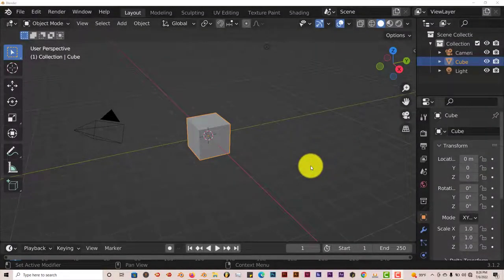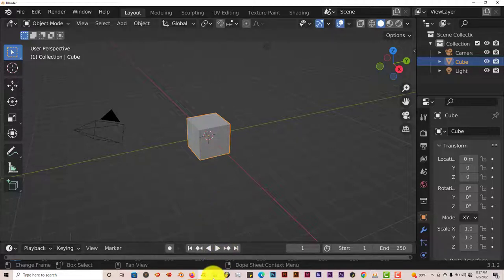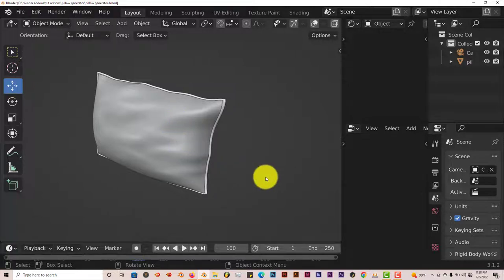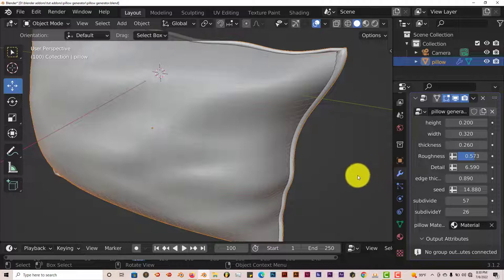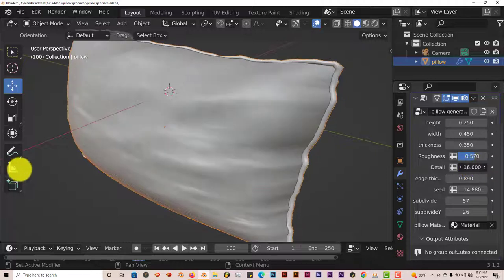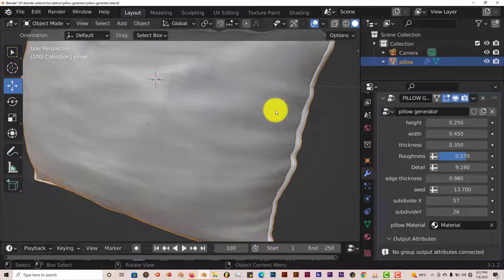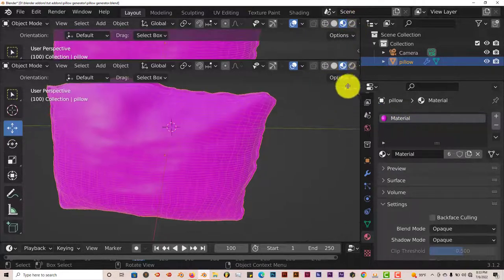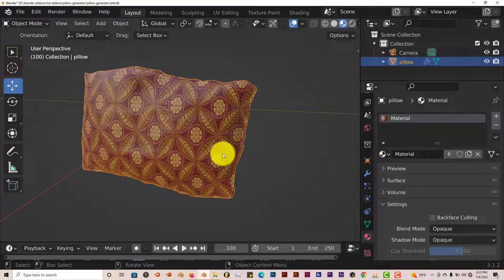Blender Quick Tip: The Free Pillow Generator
In this tutorial, you'll be introduced to the free pillow generator that allows you to create pillows easily in blender.